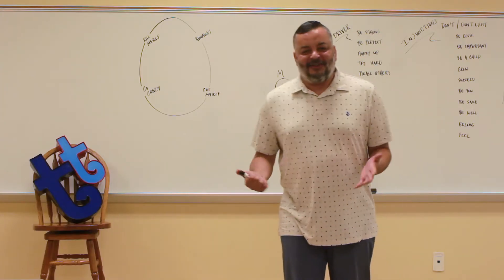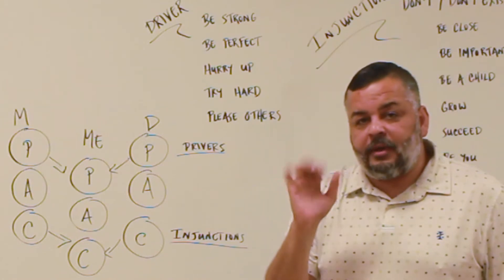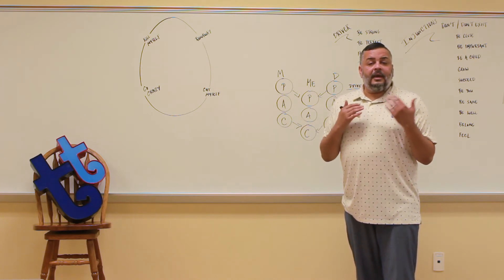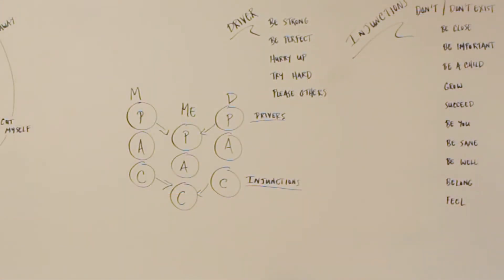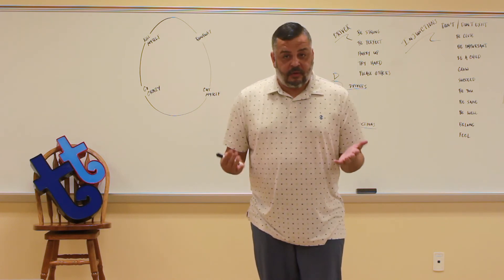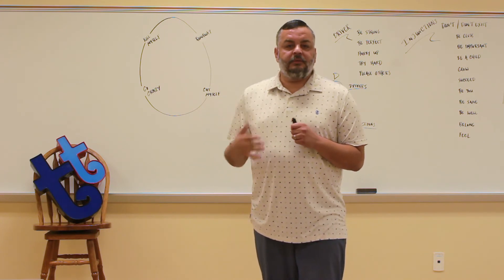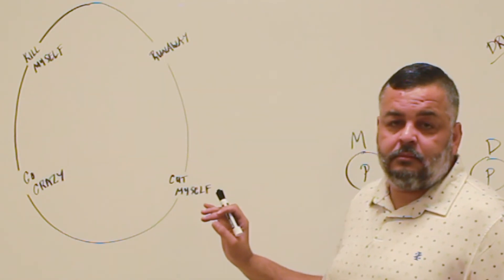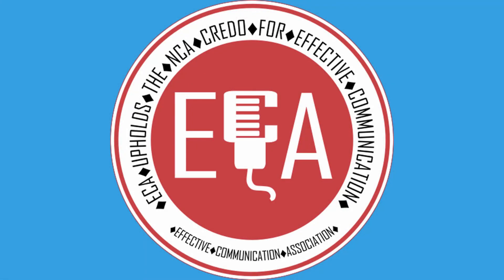Suicide Prevention and Transactional Analysis Part 2 | Tim Talks